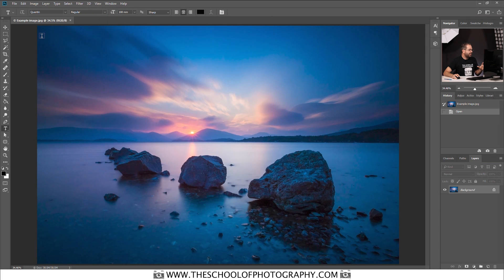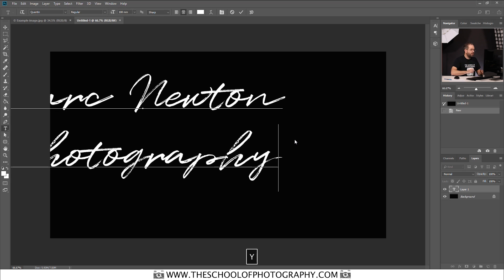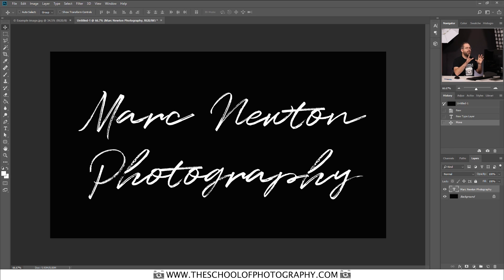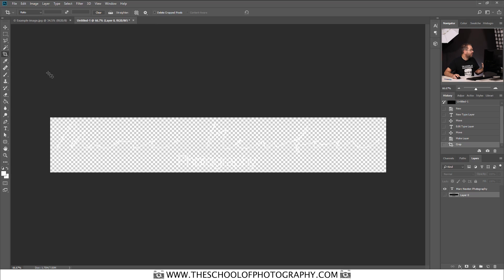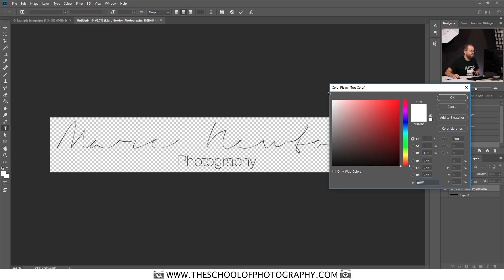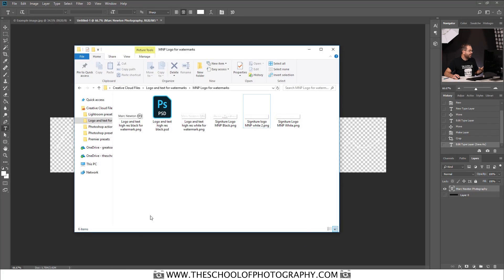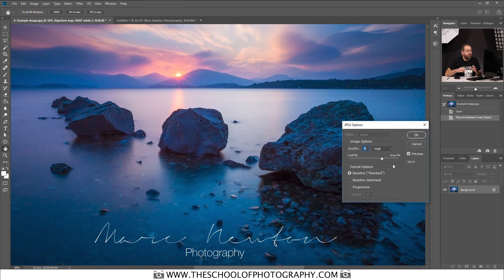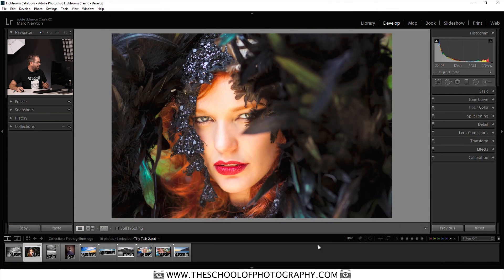Free Signature Logo for Photographers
In this tutorial, I’ll be showing you how you can create a signature watermark for your photos – for free. Plus, I’ll give you what I think are the ten best signature fonts to use for this task. This is a great way to create a logo for your photography. I’ll be showing you how to do it in Photoshop but you can use any programme that uses layers. I’ll then show you a much more professional way to create signature watermarks by using Lightroom and attaching it to a batch of images at once.

Not only is this really easy to do, it will instantly make your photos more professional! We hope you enjoy it 😊